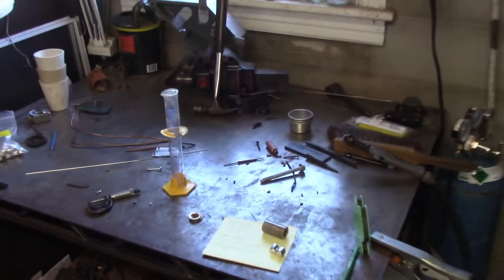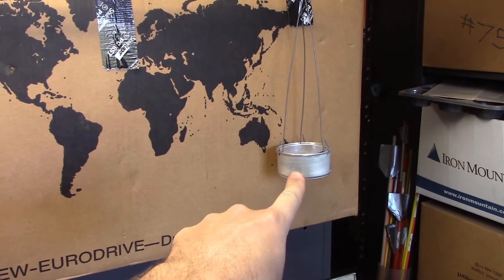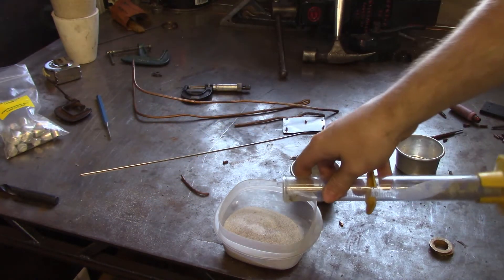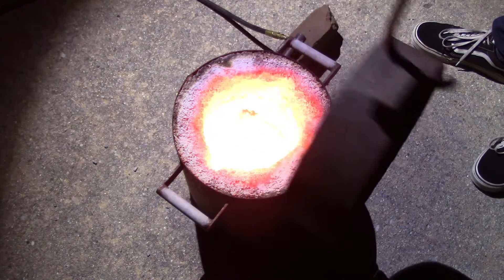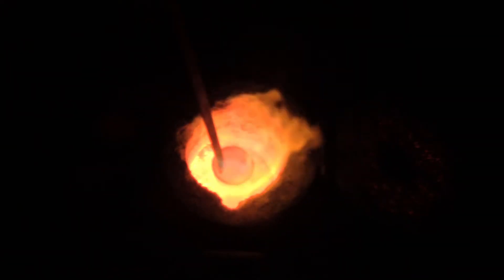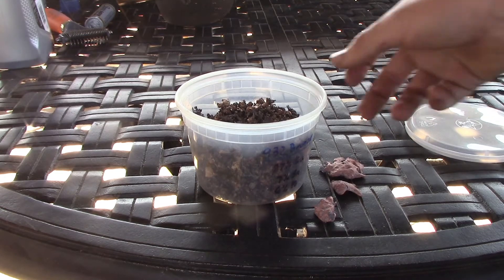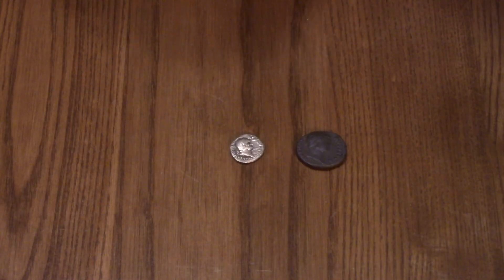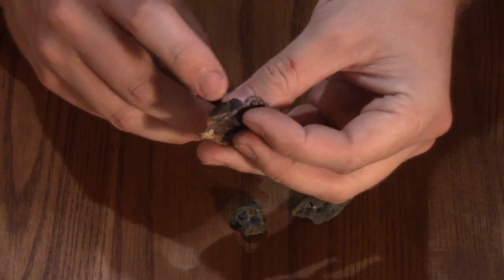Making Bronze Without a Scale and Only a Little Lead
My furnace won't get hot enough to melt copper, but it doesn't stop me from making copper alloys. I start off with a scrap of bearing bronze, and add in some tin, lead, and then copper to make more of it.

In case you need a procedure to follow for measuring out the components like I did:

Select your alloy, find the weight percentages of each component. For my 932 bronze, I used:
Copper: 87%
Tin: 7%
Lead: 6%

Pick one component to use as your base unit, and find the amounts of the other metals as a multiple of that unit. For example, I used tin as the base. Dividing the percentage of copper by the percentage of tin (87 / 7), we get 12.4. This means whatever amount of tin you start with, you need to multiply its mass by 12.4 to get the required mass of copper. Similarly, dividing the lead percentage by the tin percentage (6 / 7), we get .85.

If you have a proper scale, you're basically done. Multiply the mass of your base unit by these factors to get the masses of your other components.

Using my method with the equal balance, add in the step of balancing your base unit against sand. Measure the volume of that sand. Then multiply that volume by the factors you found earlier.

Measure out the volumes of sand to put back in the balance, and add pieces of metal until they balance out.